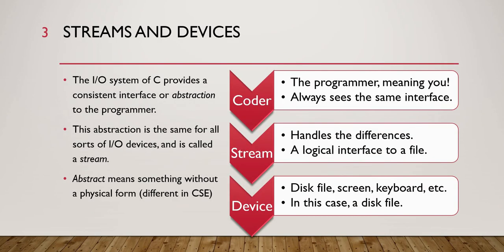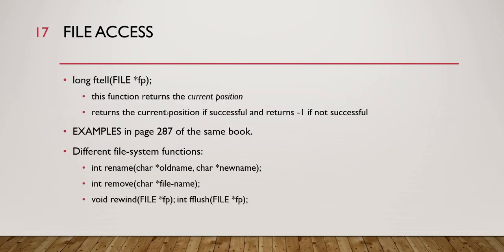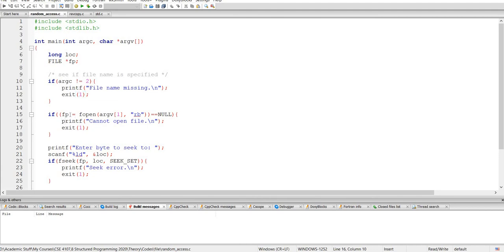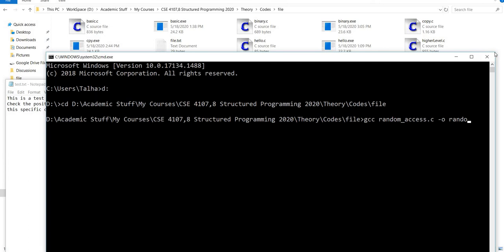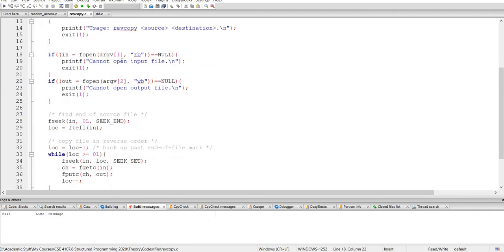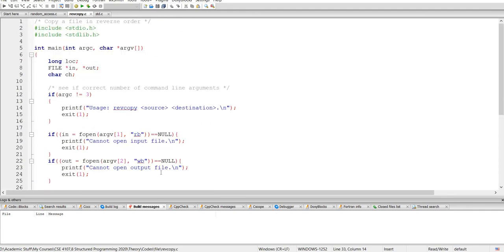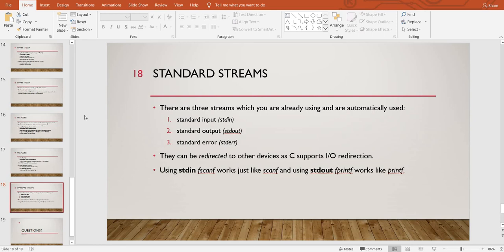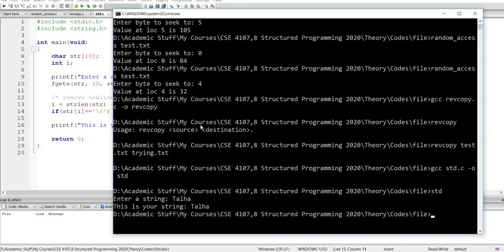File I/O Part 3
This is a video uploaded for the sole purpose of supporting my course CSE 4107, Structured Programming I of the Islamic University of Technology (IUT), Dhaka. The video is the a lecture of my online classes for my students during the COVID-19 pandemic outbreak quarantine period. In this video, which is the last of three lecture videos on File Input and Output, I try to give an idea about random file access functions of C. Before watching this, please watch the first two parts of this lecture,